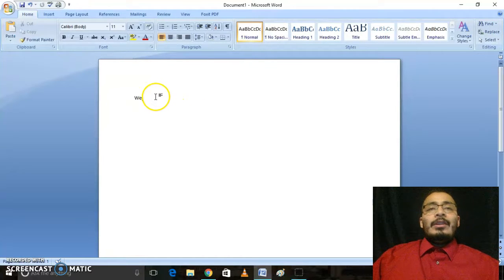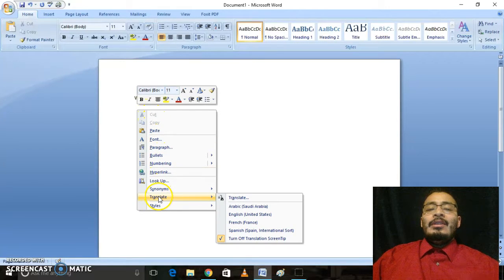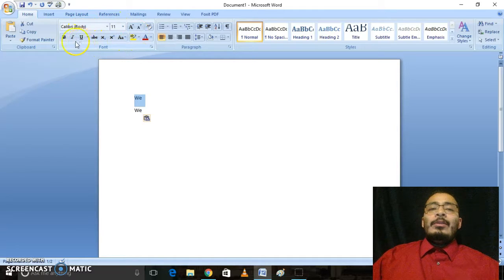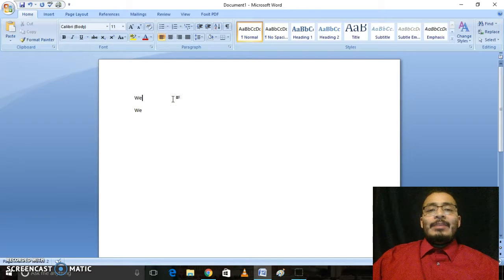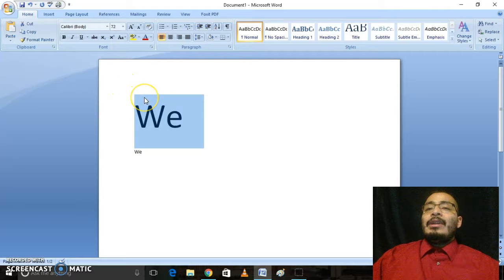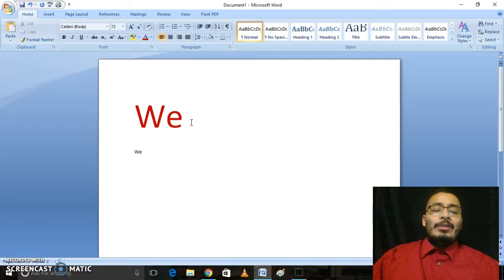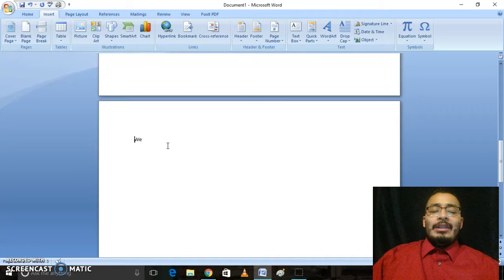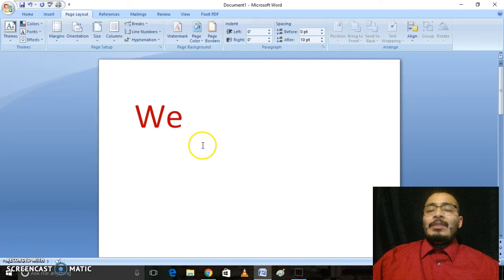Screencast Tutorial Task #1